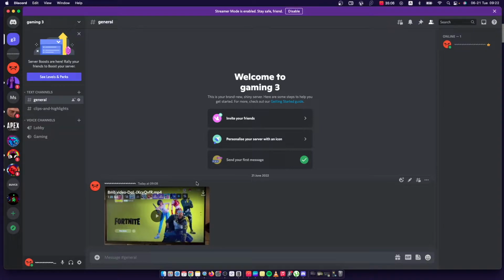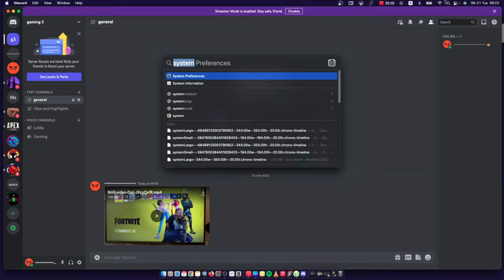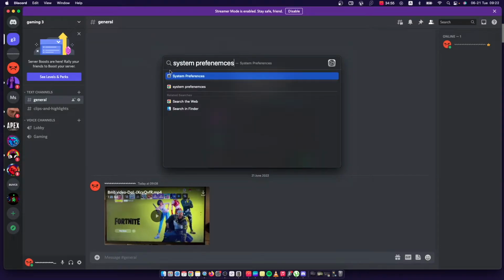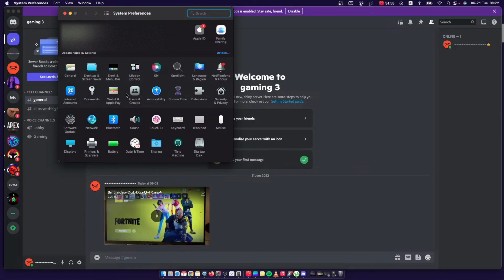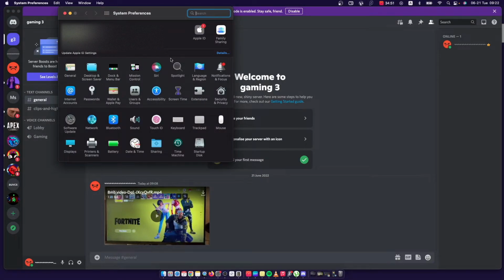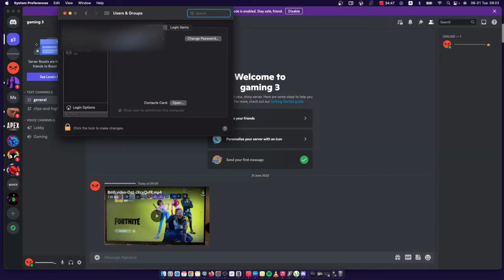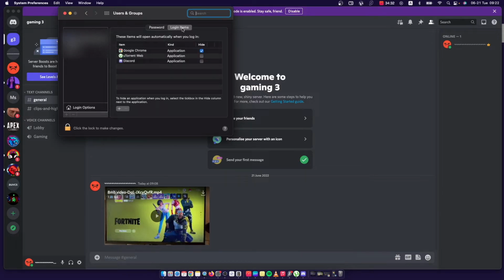How To Stop Discord From Opening On Startup Mac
In this video I will show you how to stop Discord from opening on startup Mac! It's really easy and it will take you less than a minute to do so!